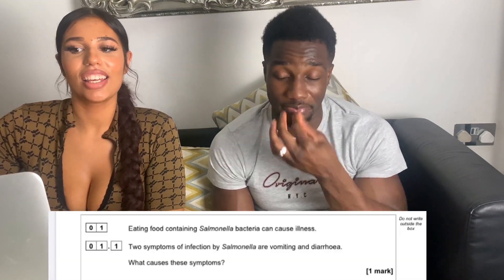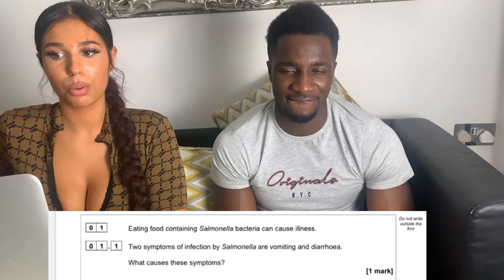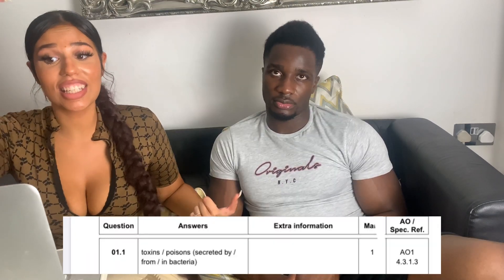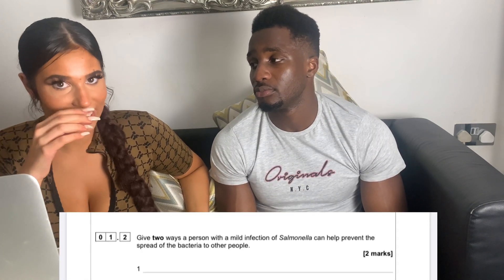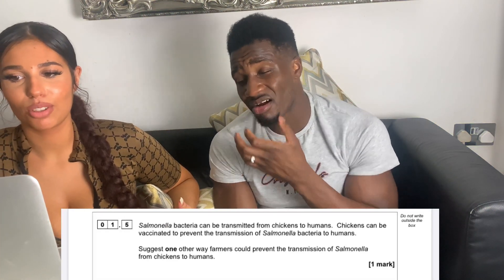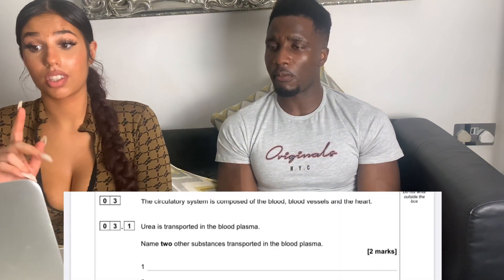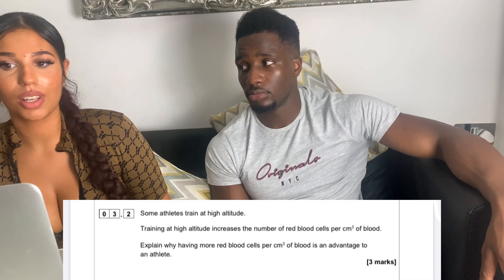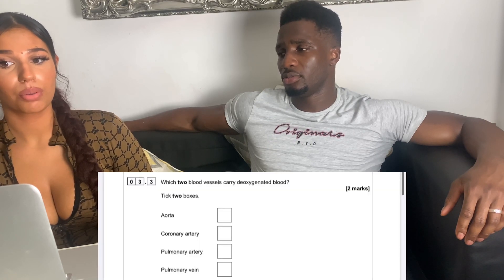ANSWERING GCSE BIOLOGY QUESTIONS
Video inspired by nella rose
We tried answering GCSE biology questions baring in mind were first class degree holders lol